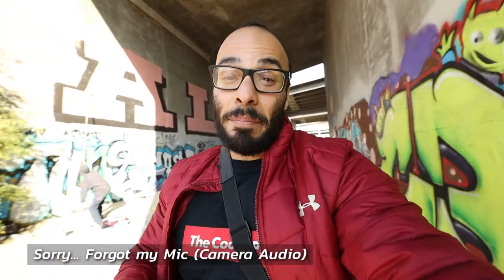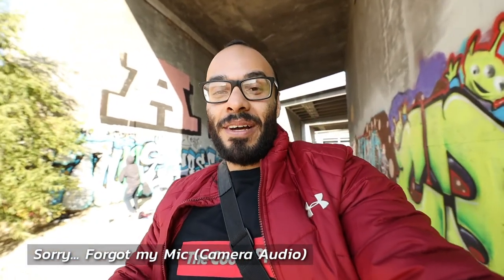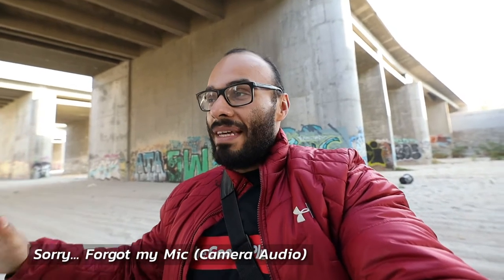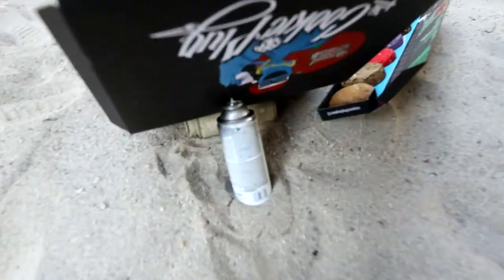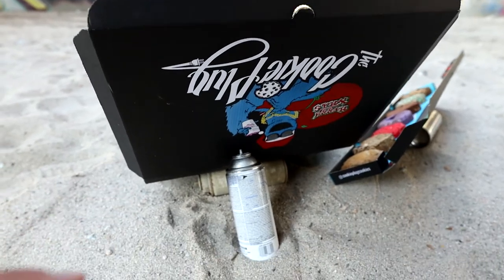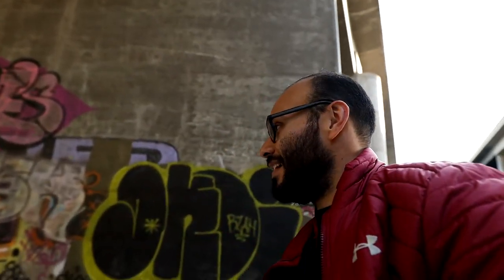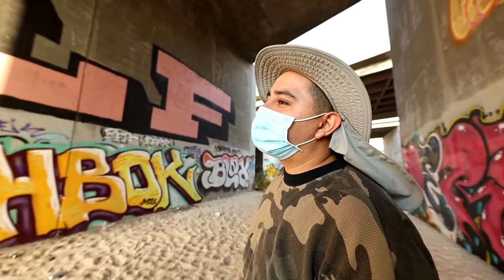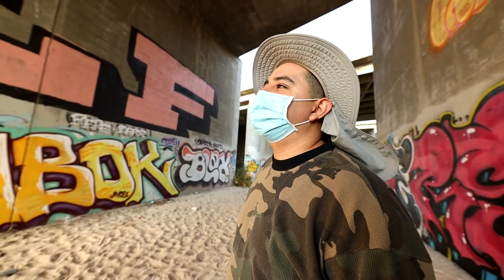How Graffiti Artists Paint Walls | Inland Empire | Cookie Plug Pictures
The Cookie Plug

PHATTY  FLAVORS

OG
chocolate chip

NUTTY OG
chocolate chip walnut

PIXIE JUNKIE
funfetti

CRUNCH 'N MUNCH
peanut ​butter

WHEAT ROLLER
salted caramel oatmeal

PURPLE HAZE
purple velvet

FIRECRACKER
s'mores

SNOOPERDOODLE
snickerdoodle

CHOCOLATE XTC
triple chocolate

THE MAC DADDY
white chocolate macadamia nut

ERRDAY HOOKUPS
STACK EM' UP SUNDAY
2 FOR 1 - WHEN YOU BUY 3 PHATTIES AND A DRANK

MUNCHIE MONDAY
HALF SACK FOR $15

TUESDAY TWO PLAY
$2 EACH - WHEN YOU BUY 5 AND A DRANK

MOVIN' WEIGHT WEDNESDAY
6 PHATTIES FOR $13

TURN UP THURSDAY
DIME SACK +2 FREE

FAT SACK FRIDAY
$5 OFF A FAT SACK

SMASH OUT SATURDAY
FATTER SACK: 15 PHATTIES FOR $30